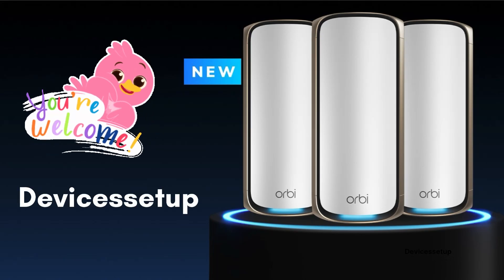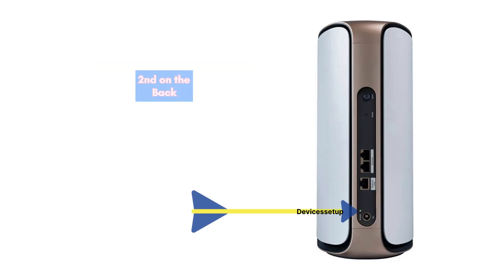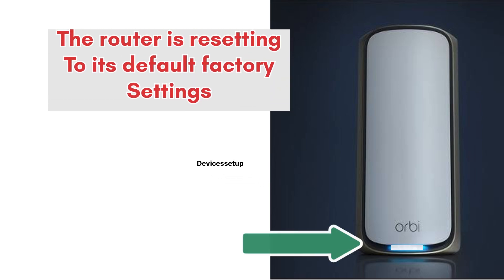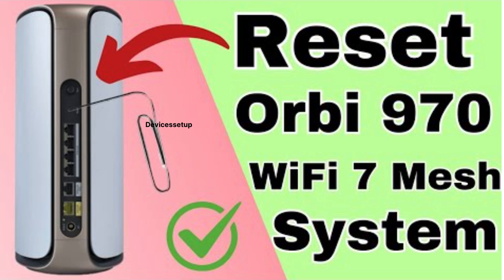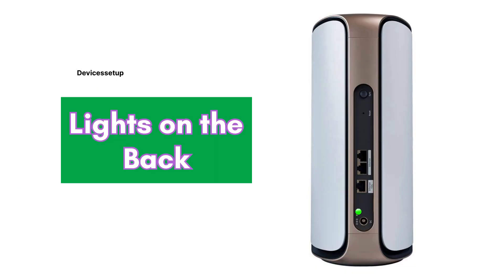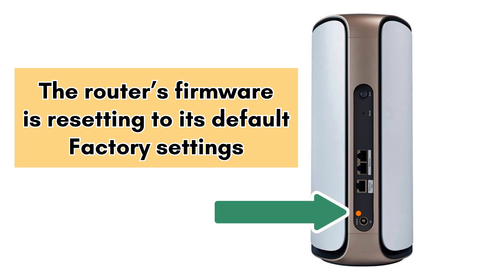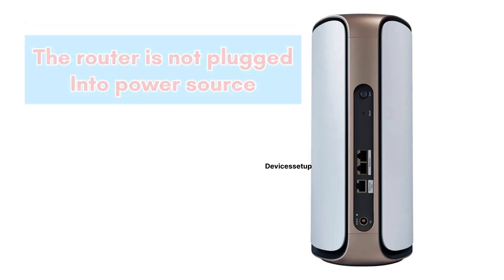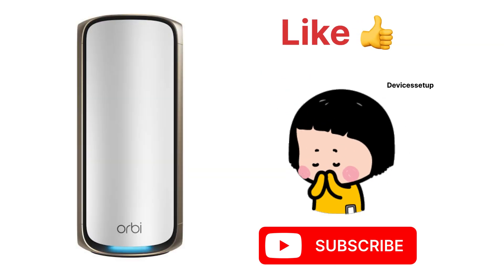LED Light Status And Their Meaning on Orbi WiFi 7 Mesh 970 Series System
Learn what pulsing white light, magenta light, and no light on orbi wifi 7 mesh system means. There are two lights on this orbi unit first is on the front and second on the back. In this video we will learn what different lights on it means.